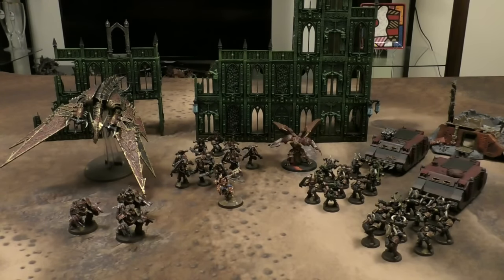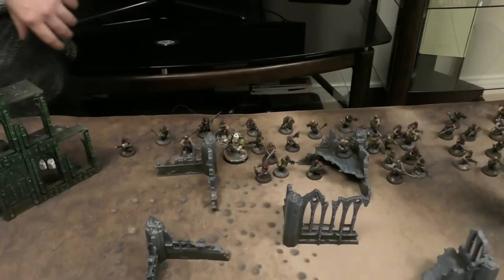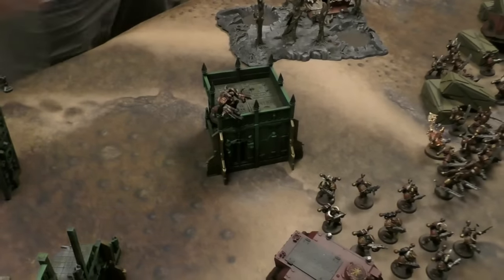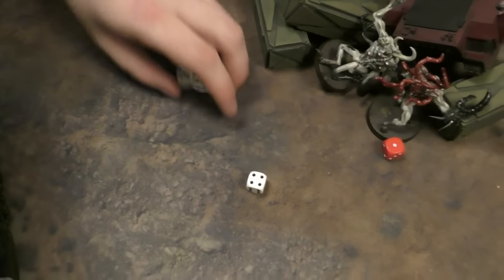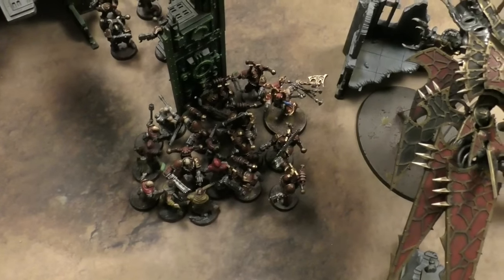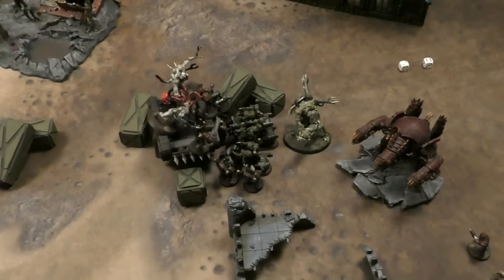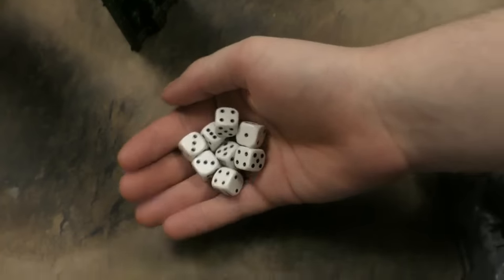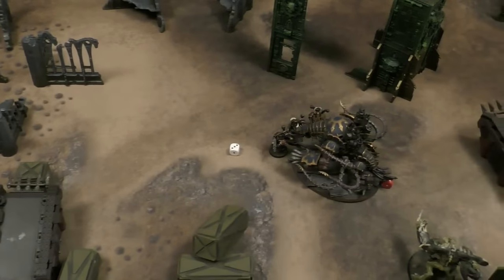World Eaters vs Death Guard 1500pts Battle Report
Rich and Ross face off with their favored Chaos forces however this time round in a 1500pts battle instead of their previous kill team battle.

After the minor skirmish between these two forces ended in triumph for the Death Guard a rage has been awoken and unleashed in the within the forces of the World Eaters has Khorne awoken to within the World Eaters or are they being sent to their deaths for their previous failures.